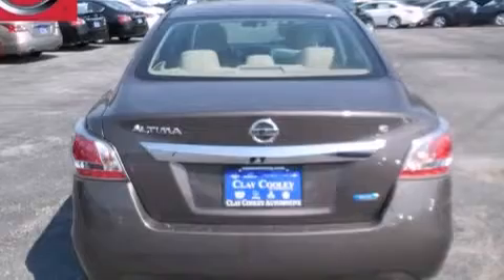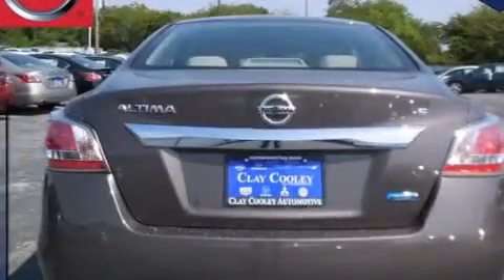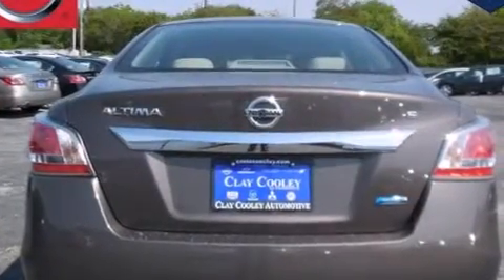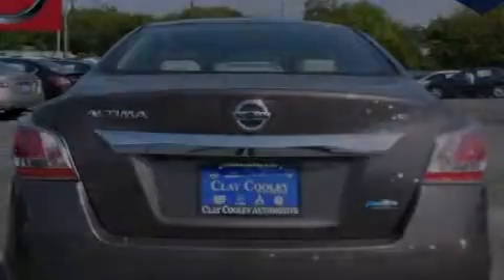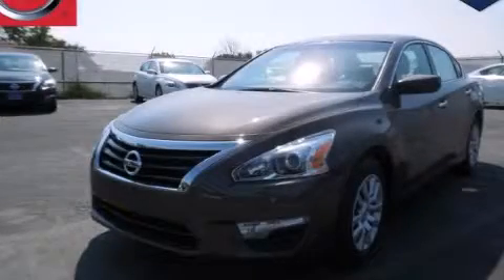2014 Altima Denton TX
We've been honored to serve the Dallas TX area , we promise that your experience at our dealership will exceed your expectations ! Year : 2014 Make : Model : Altima Engine : 2.5L DOHC 16-Valve I-4 Engine Trans . : Unspecified Exterior : Brown Interior : Black Clay Cooley - Nissan 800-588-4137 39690 LBJ FREEWAY Dallas , TX 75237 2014 Altima Dallas TX